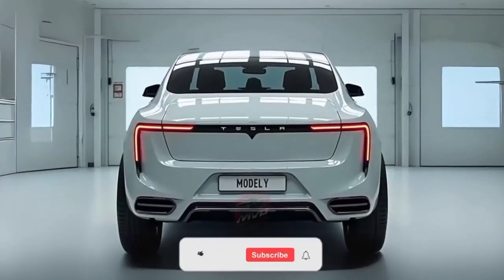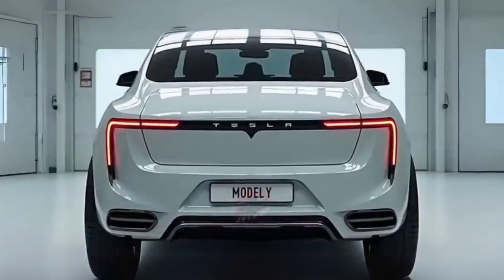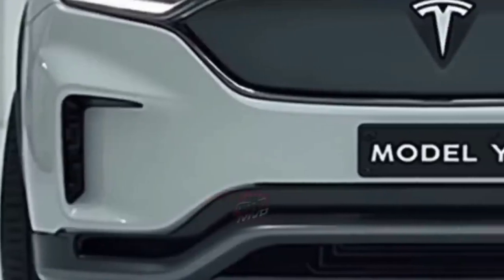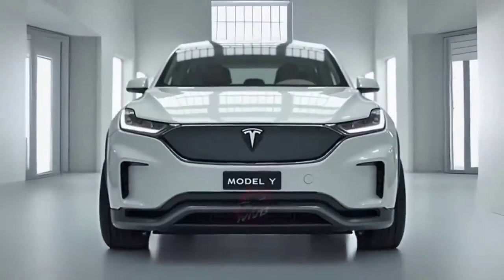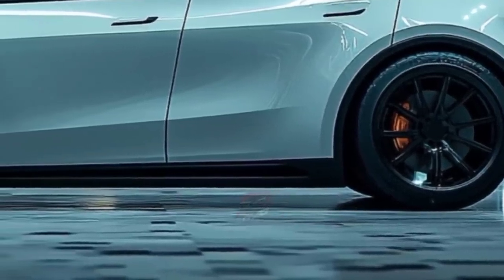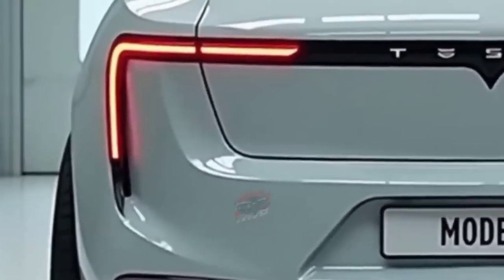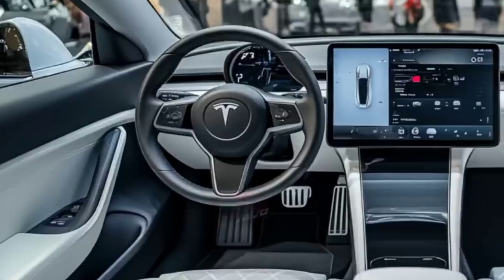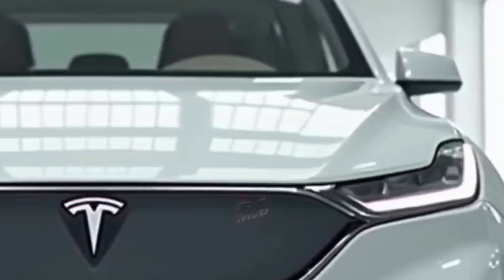2026 Tesla Model Y – The Future of Electric SUVs Has Arrived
2026 Tesla Model Y – The Future of Electric SUVs Has Arrived

Description:
The 2026 Tesla Model Y takes electric driving to the next level with stunning design upgrades, extended range, advanced technology, and unmatched performance. From its sleek aerodynamic styling to its cutting-edge infotainment and Full Self-Driving capabilities, this EV is built to impress. Join us as we explore everything the new Model Y has to offer – range, speed, comfort, charging, and more. Whether you’re an EV enthusiast or just curious about Tesla’s latest innovation, this is a review you don’t want to miss. 🚗⚡